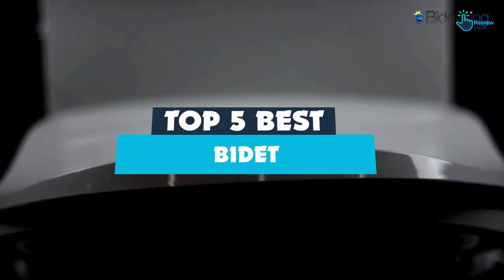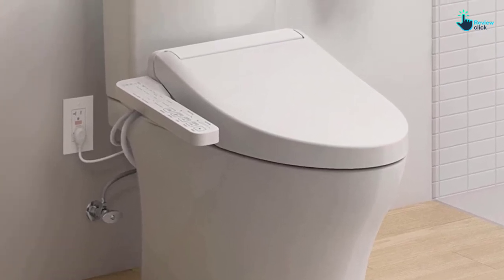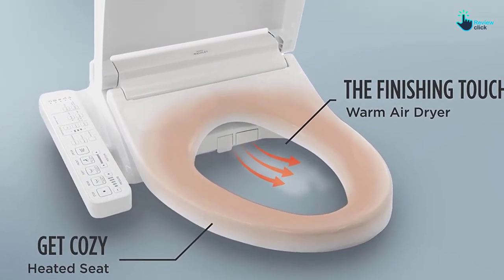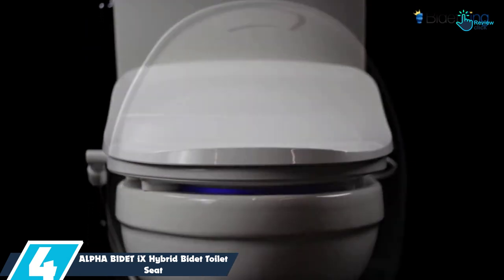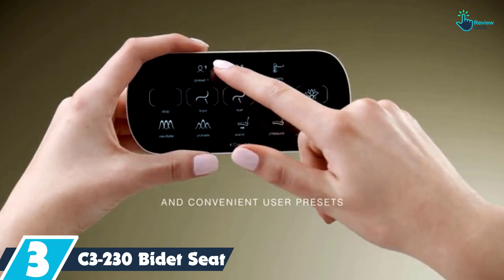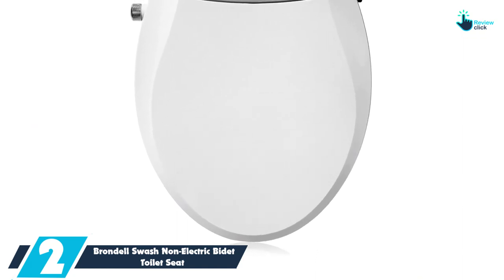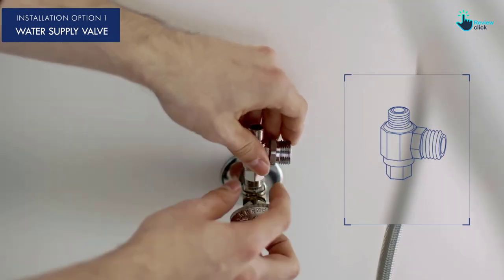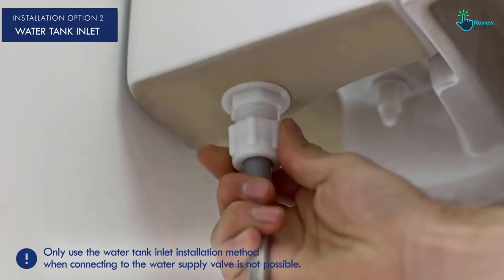Top 5 Best Bidet of 2024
▶️ 5. TOTO SW3074#01 WASHLET C2 Electronic Bidet Toilet Seat

▶️ 4. ALPHA BIDET iX Hybrid Bidet Toilet Seat

▶️ 3. C3-230 Bidet Seat

▶️ 2. Brondell Swash Non-Electric Bidet Toilet Seat

▶️ 1. Coway Bidetmega 400E Elongated-Electronic Bidet Seat

We hope you like the  Best Bidet we select for this year.

If you have any questions related to the  Best Bidet which are listed here, please leave a comment down below and we will get back to you as soon as possible.